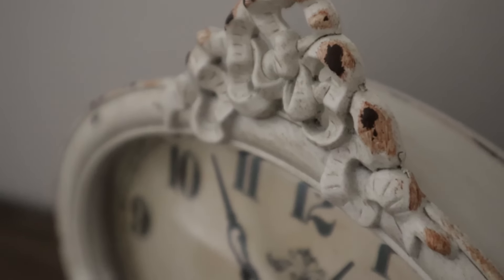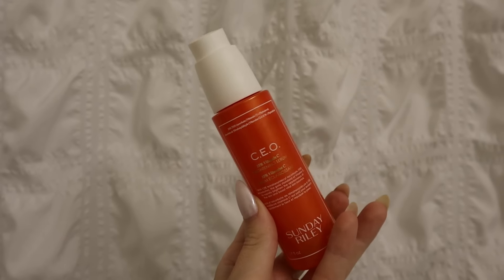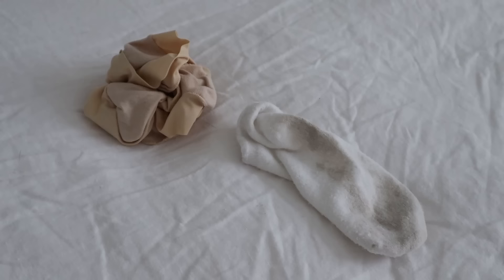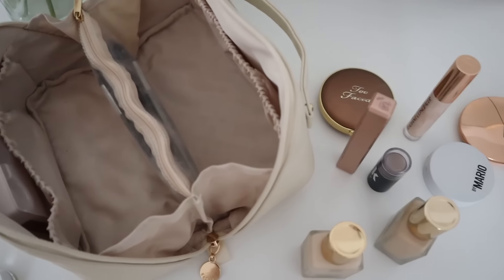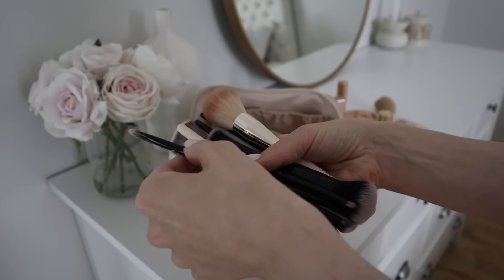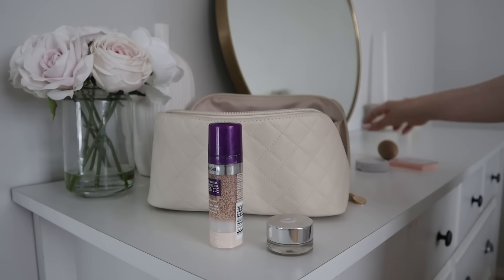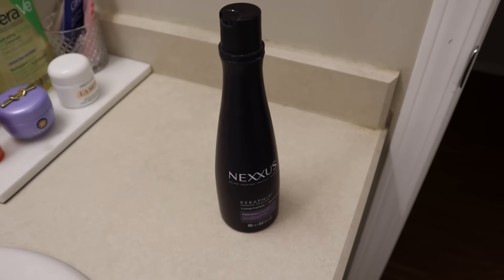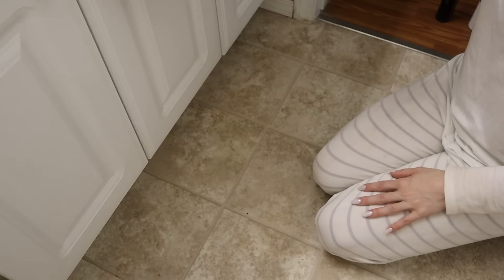10 things to declutter TODAY ~~ Declutter everything with me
GET ORGANIZED and rediscover peace of mind.  These are the next 10 areas of your home you need to conquer. 🤎 ✨

•How old are you?- in my 30's
•Whats your skin type? - dry, sensitive
•Where are you from?  Western Canada
•Cat and dog names - Pyongchang and Ivar
•Favorite perfume of all time? Mon Guerlain from Guerlain

https:/poshmark.ca/closet/ilythiamarie